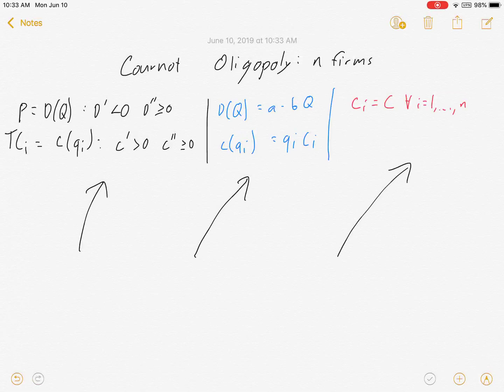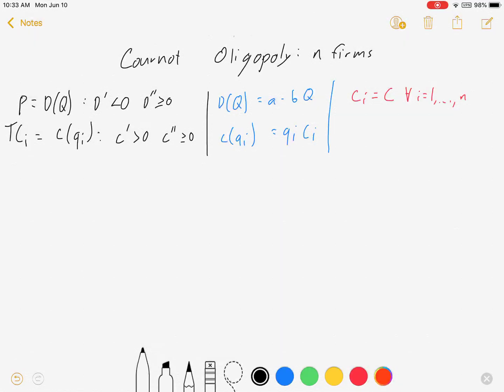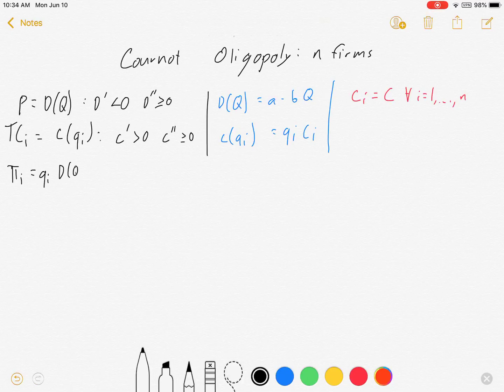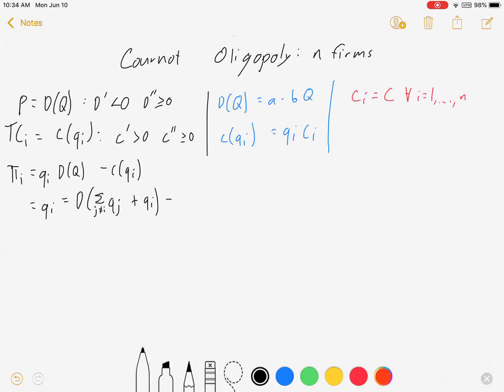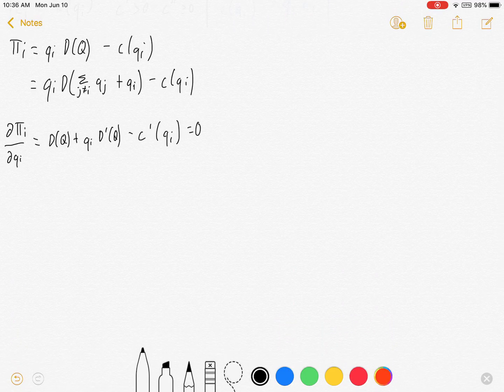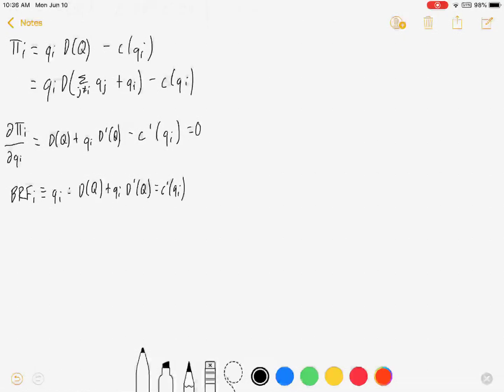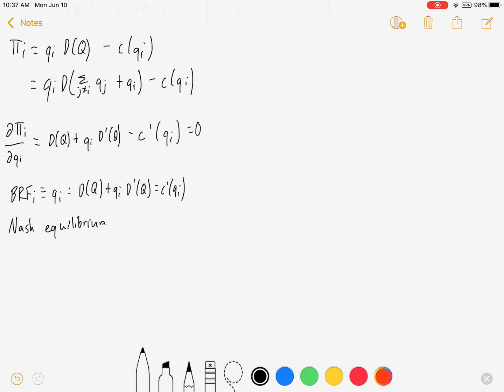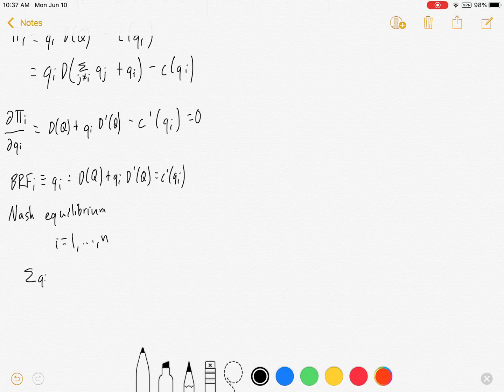Cournot Competition (n firms and plenty of calculus)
In this video I show how to solve for Cournot quantities among n competing firms. I start with very generalized functions and characterize the solution. Then I parameterize the functions to obtain an analytical solution. A brief discussion of when to use firm symmetry is also included. This is appropriate for any microeconomics course, so long as the students are comfortable with calculus.